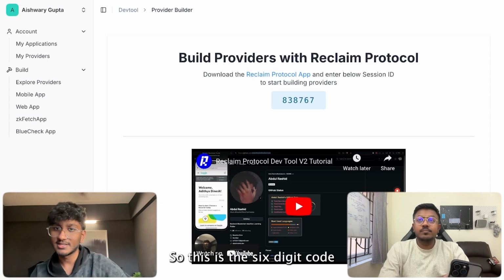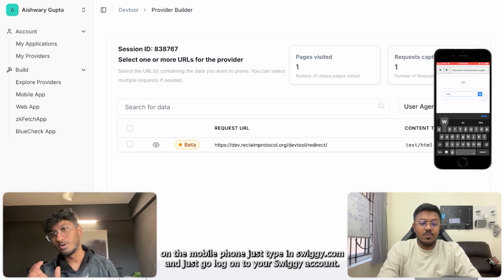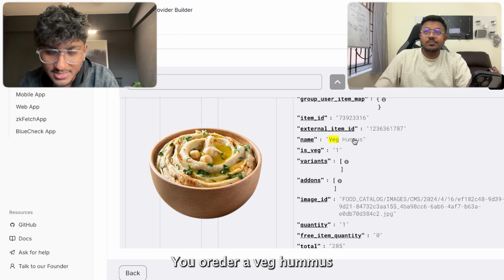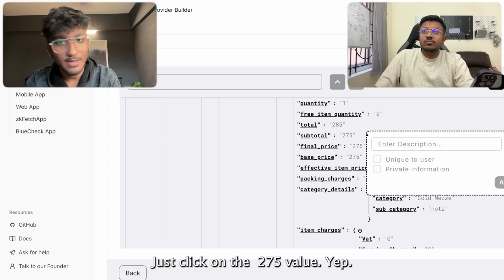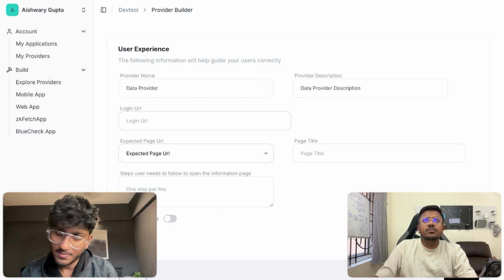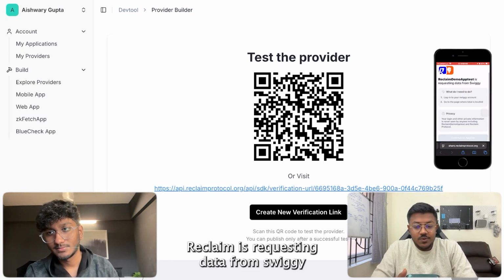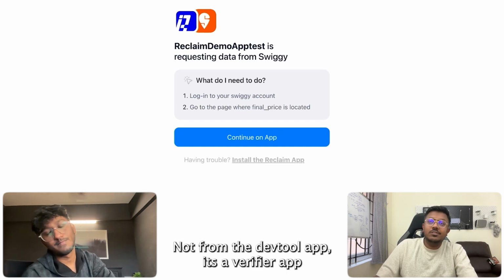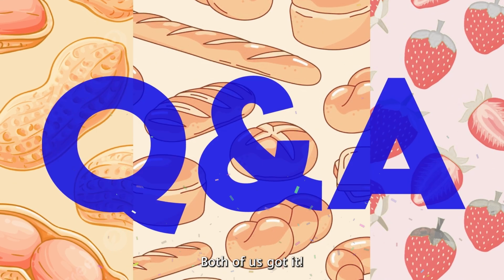PB&J Ep. 1 - ft. @Aishwary1993 | Watch how Aishwary becomes a developer and tries out zkTLS!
Provider Building & Jamming with ‪@Aishwary1993  !